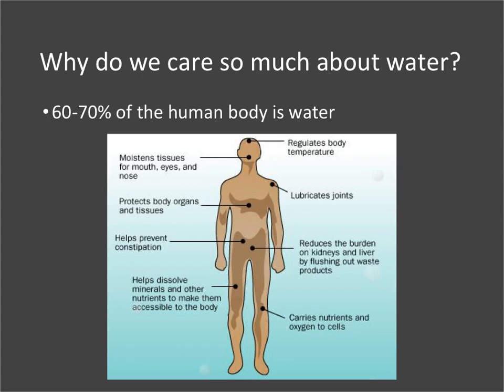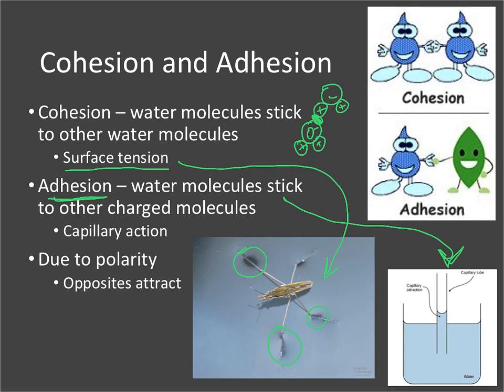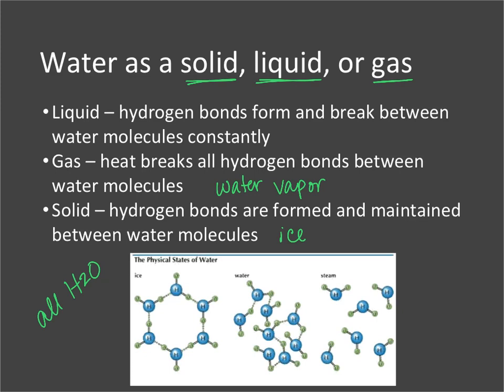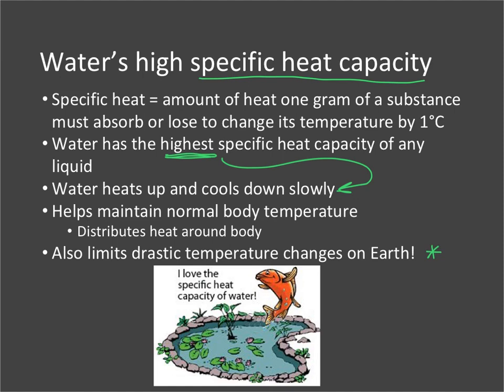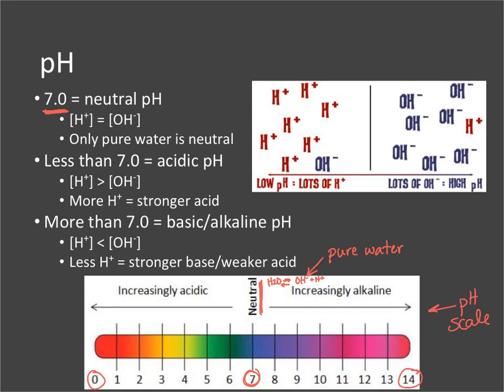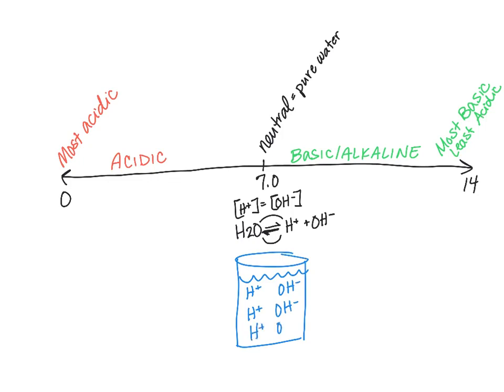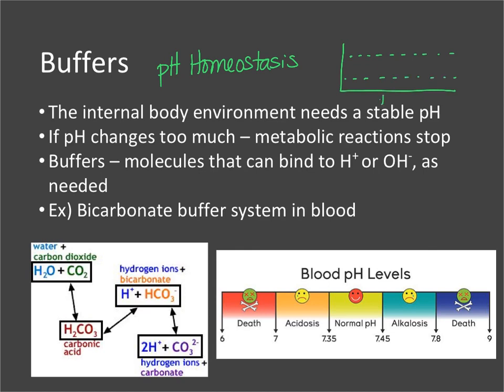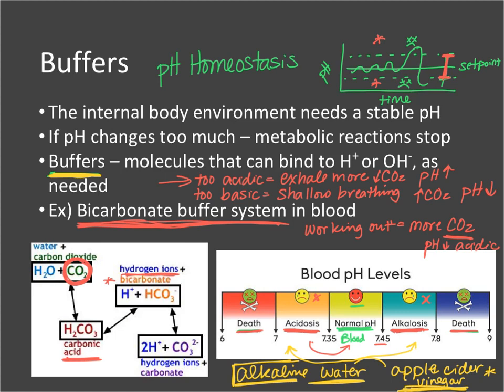Properties of Water